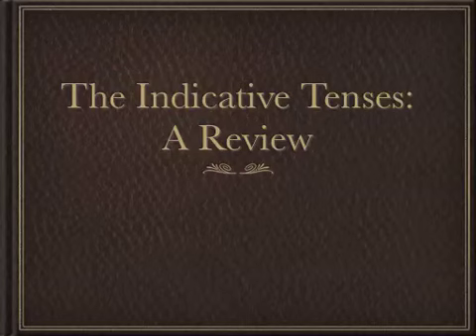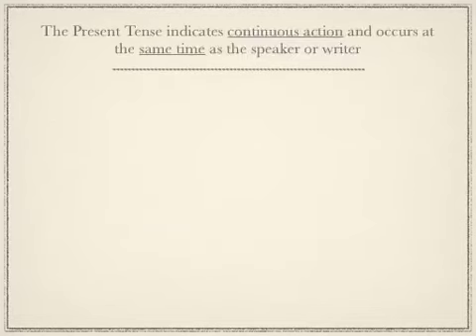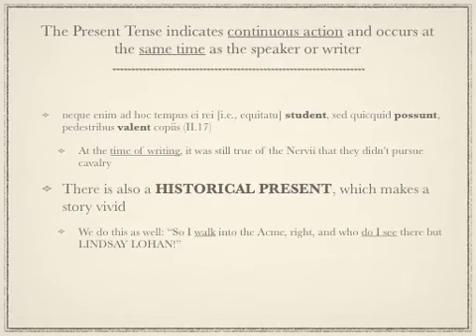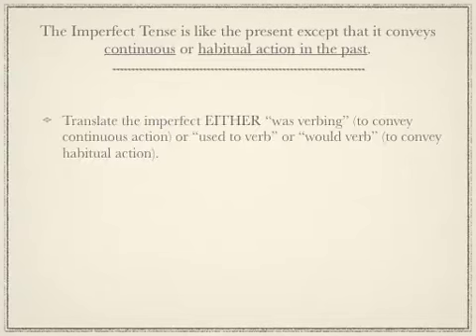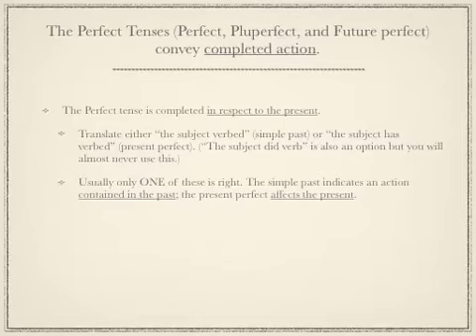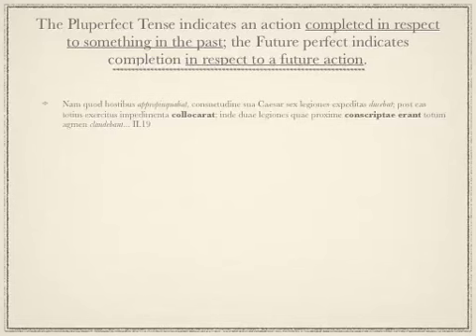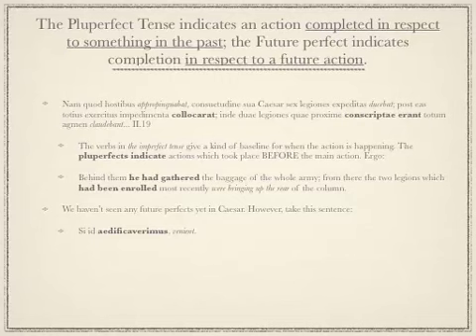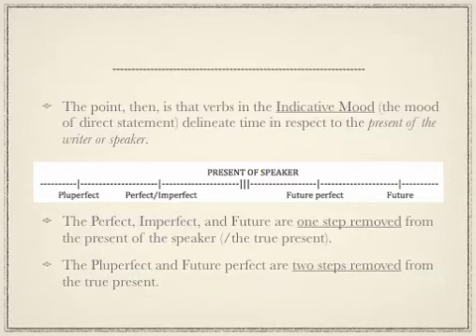The Indicative Mood A Review